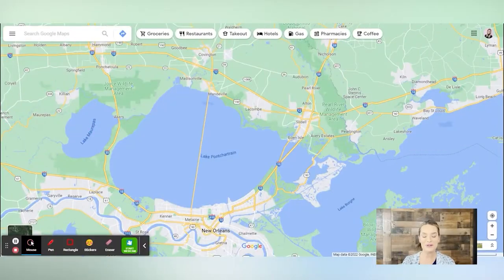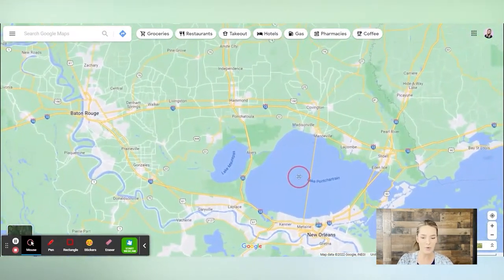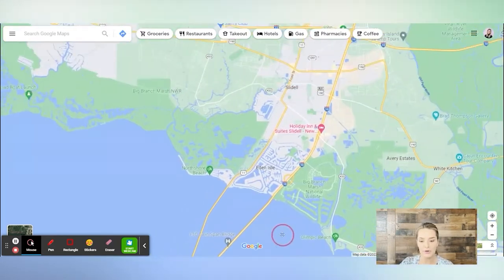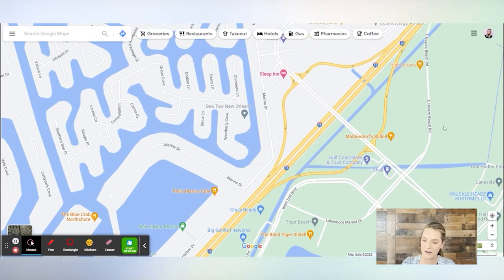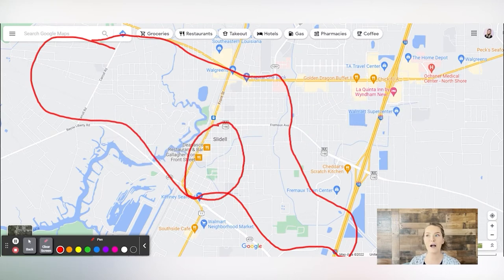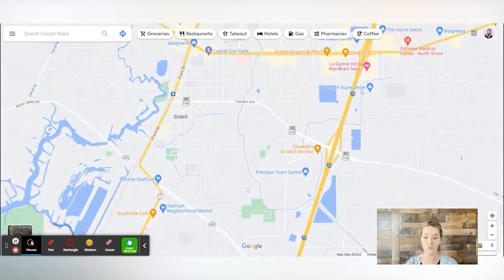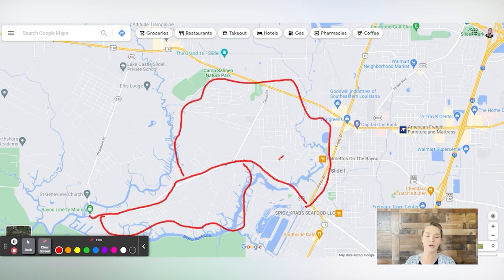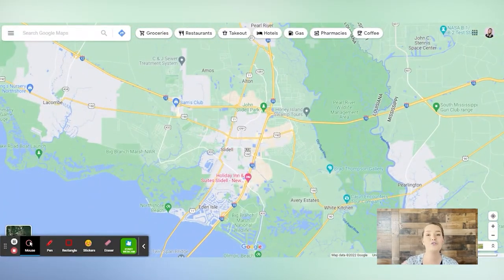EVERYTHING TO KNOW About Living in Slidell Louisiana | New Orleans LA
Are you thinking about making a move to Slidell Louisiana? Let's hop on the Google map and explore Slidell Louisiana today!
Slidell Louisiana is a great place to live and work. With its close proximity to the beautiful Gulf Coast, excellent schools, and thriving economy, Slidell offers all the amenities of a big city while maintaining a small-town feel. Whether you are looking for exciting nightlife, top-notch shopping, or world-class healthcare, Slidell Louisiana has everything you need to thrive.
There are lots of great restaurants in Slidell Louisiana.  From casual eateries serving up some of the best seafood in the region to upscale bistros offering innovative fare, Slidell Louisiana has something for every taste and budget.
And if shopping is more your thing, Slidell Louisiana also boasts a number of great shopping centers, with everything from department stores and big-box retailers to unique boutiques and art galleries.
So if you're considering making Slidell your new home, don't hesitate – this vibrant city is the perfect place to settle down and thrive! We'd love to help you make a smooth move to Slidell Louisiana!
00:00 - Intro to Slidell Louisiana
01:08 - Where is Slidell Louisiana?
06:45 - Lower Portion of Slidell Louisiana
12:22 - Upper Portion of Slidell
18:02 - Neighborhoods to Live in Slidell Louisiana
23:28 - Drive Around Slidell Louisiana With me!
Living in New Orleans - VLOG about Living in New Orleans
This channel is all about living in New Orleans, moving to New Orleans, and relocating to New Orleans. We also cover living in the suburbs of New Orleans, moving to New Orleans neighborhoods, and relocating to the New Orleans area.

If this is your first time to this channel, and you want to know everything about eating, sleeping, working, playing, the good, and the bad of living in New Orleans, Louisiana, then subscribe ▶ and tap the bell  🛎 for notifications so you can be the first to know about the current market in New Orleans. 😁

We get calls and emails everyday from people just like you, looking for help on making their move to the New Orleans area and we absolutely love it. 😍 Whether you are moving in 9 days or 90 days, give us a call ☎, shoot us a text 📱or send us an email 📨 so we can help you make a smooth move to New Orleans.

Most stats and data mentioned come from the following sites and are not based on our opinion:

Stephanie Weeks NMLS#97116 - Branch NMLS#851695📑Get a Mortgage with me as your Loan Officer

Get free help transferring and setting up all of your utilities at your new home.
Attract ROI is a great tool for businesses that nurture customers and want to stay on top of thier leads